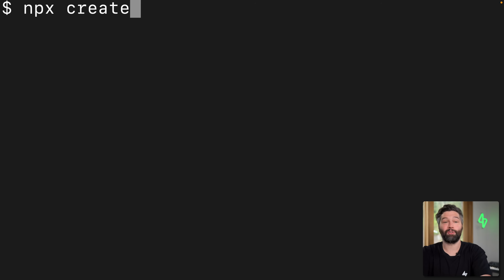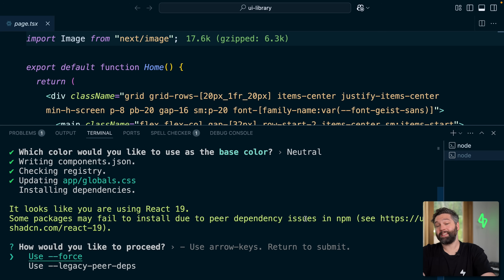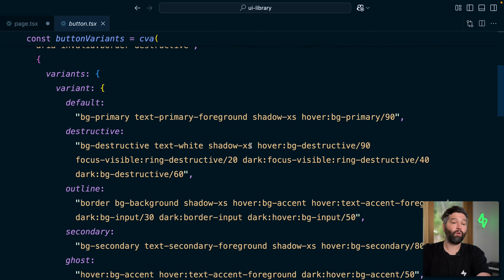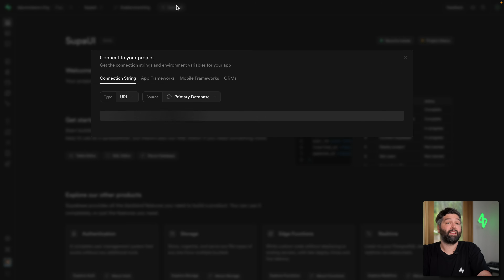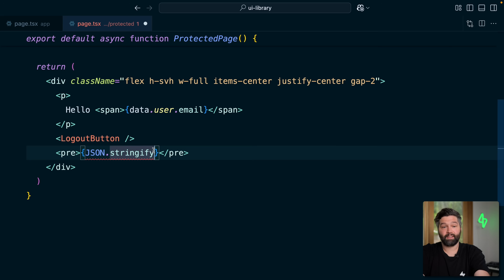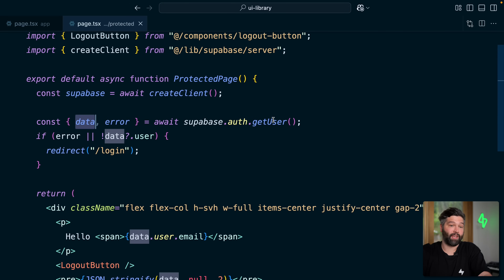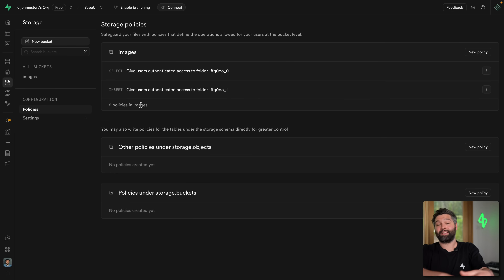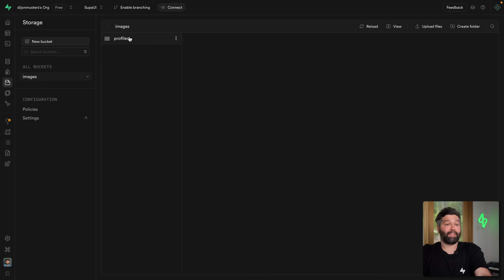Getting Started with the Supabase UI Library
We just launched a powerful set of UI components built on top of shadcn/ui—designed to make connecting your Supabase project to any React-based app (like Next.js, Remix, or React Router) easier than ever. In this video, we walk you through how to get started, set up your project, and leverage these components to ship faster.

What you’ll learn:
🪜 How to scaffold a React/Next.js app
💅 How to add Supabase UI components
🧠 Tips for building faster with shadcn/ui
🌍 Real-world use cases and setup examples

🧑‍💻 Whether you’re building a dashboard, auth system, or full-stack app—these components will help you move fast and look good doing it.

00:00 Supabase UI Library
00:20 Creating a new Next.js project
00:40 Adding Supabase & UI Components
01:42 Installing Shadcn
03:22 Add an entire login flow with one command
04:55 Create a free Supabase project
05:48 Testing out the Sign Up flow
08:06 Adding File Upload flow with a single command
10:30 Implement Row Level Security (RLS) policy to enable File Upload
12:36 Up next: Supabase AI Assistant